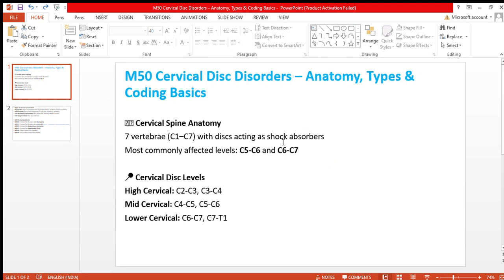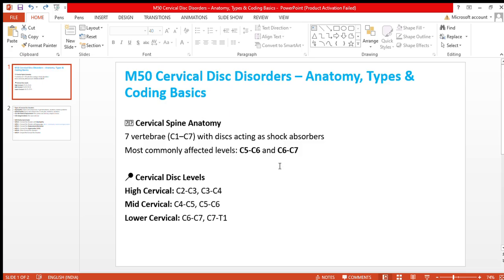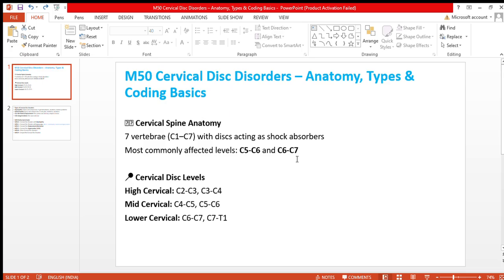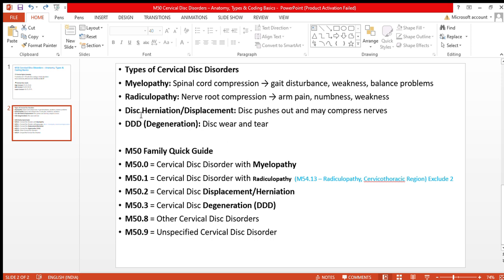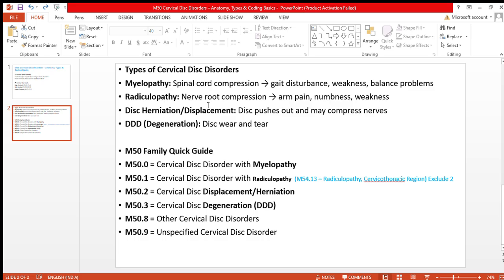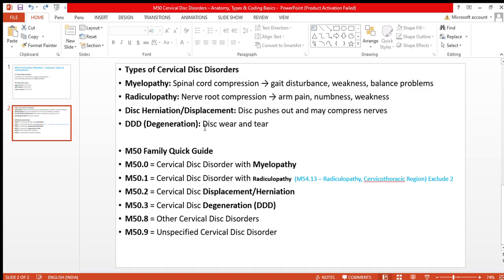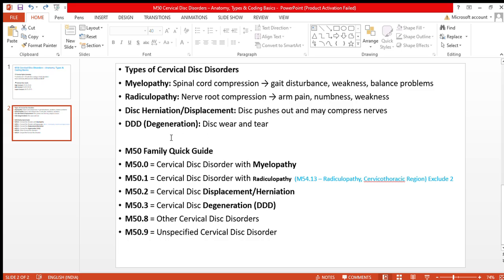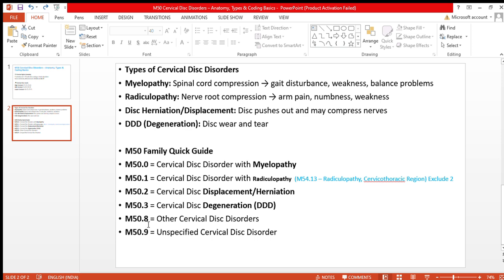Spinal Coding Mastery Series | ICD-10 Spine Disorders Explained#M50 Cervical Disc Disorders.